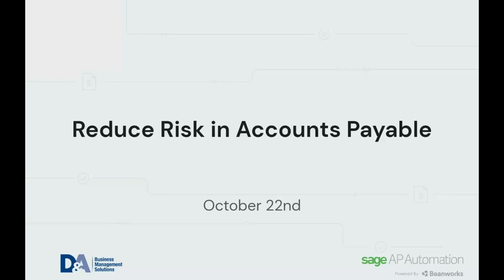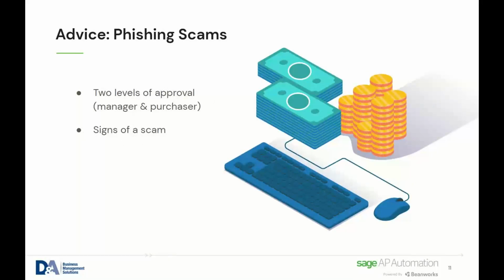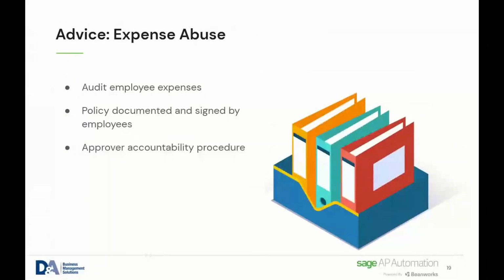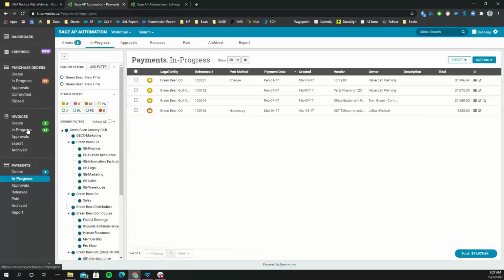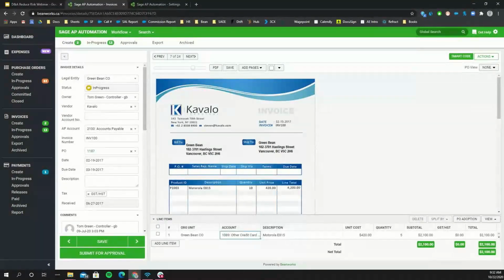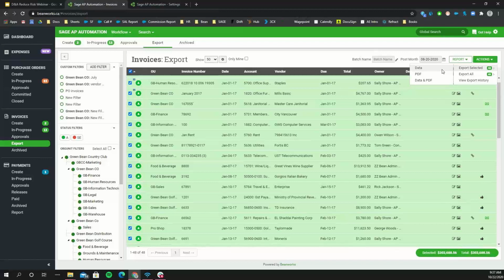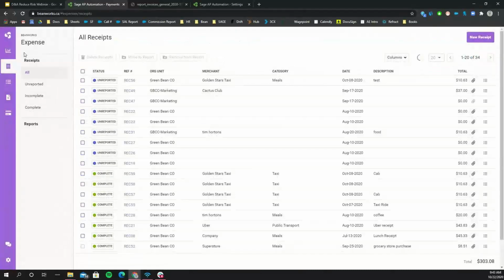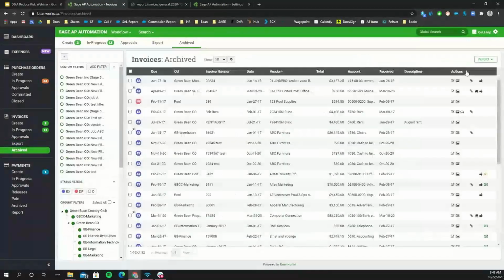Reduce Risk in Accounts Payable Webcast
This webinar will talk about how to mitigate your organization’s risk of AP fraud using Sage AP Automation.